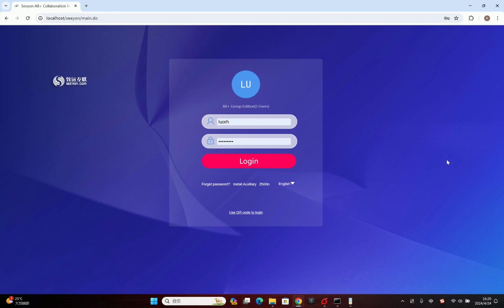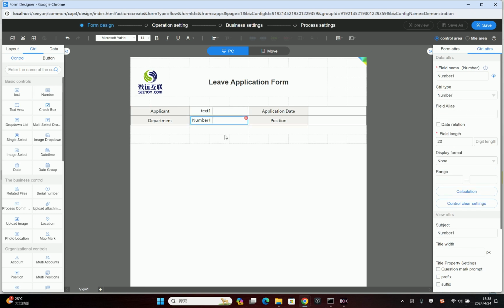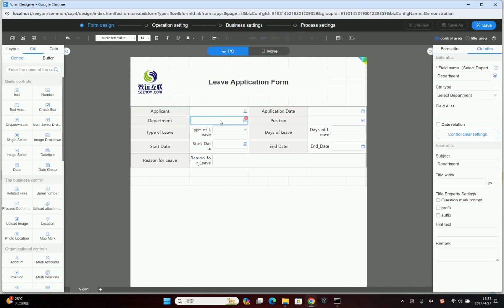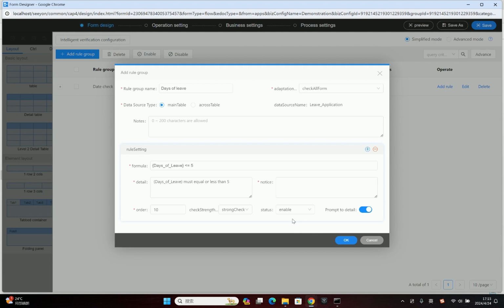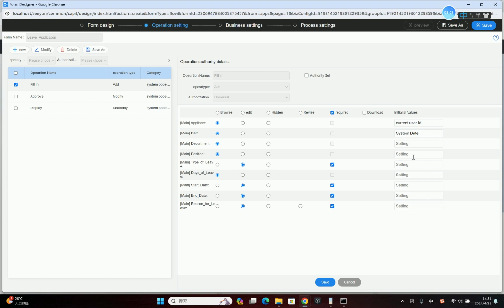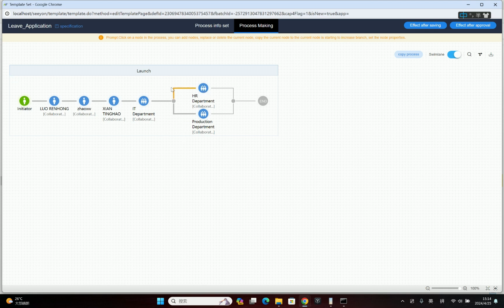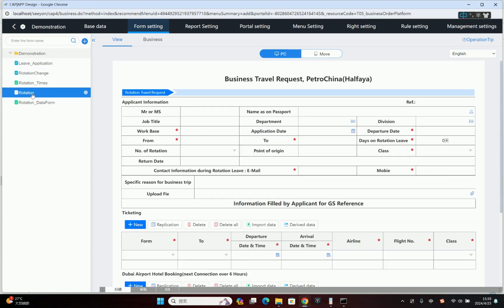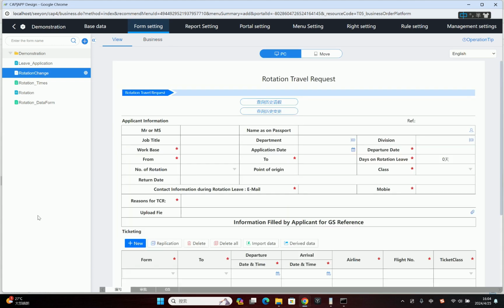POC Part 1 LowCoding